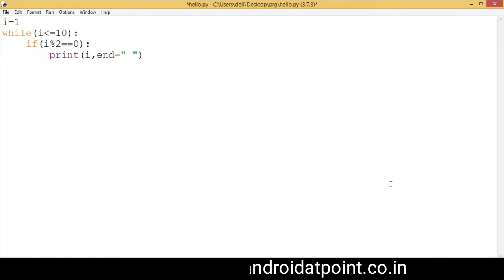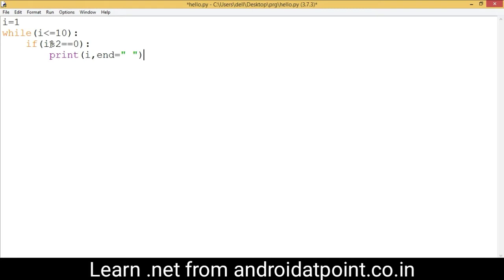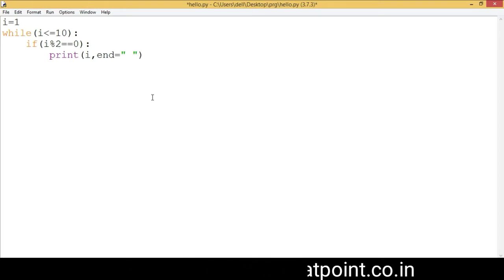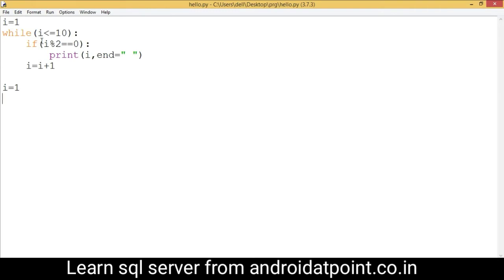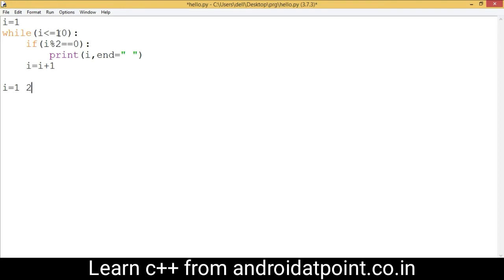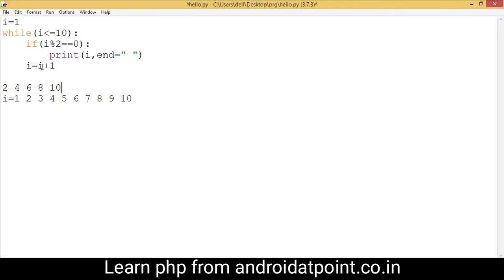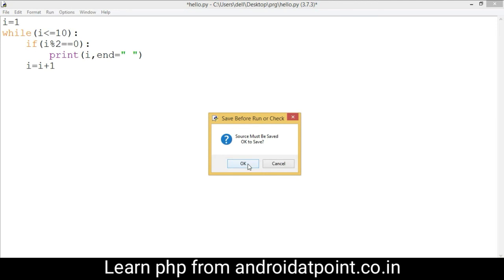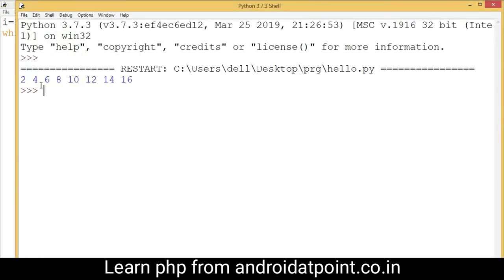python print even number from 1 to 10 using while loop. print even number from 1-10 using while loop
This video demonstrate how to print the even number from 1-10 using while loop in python.